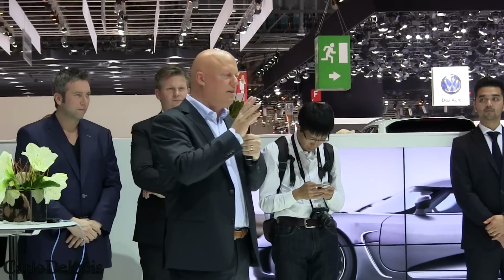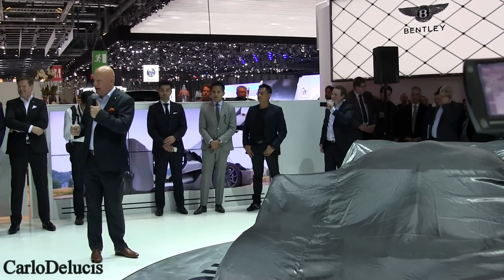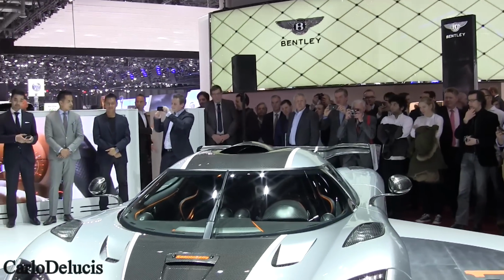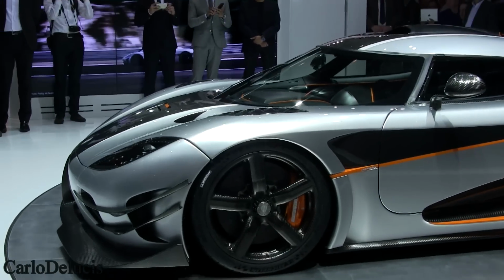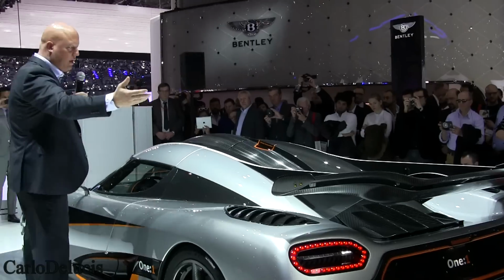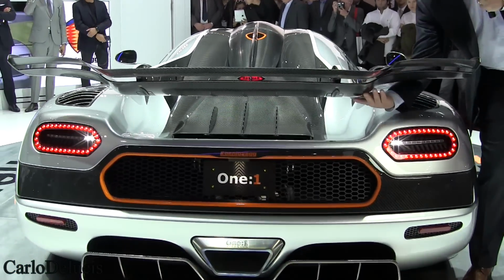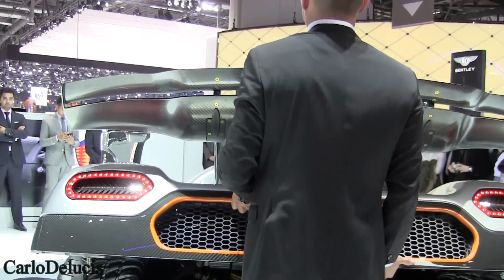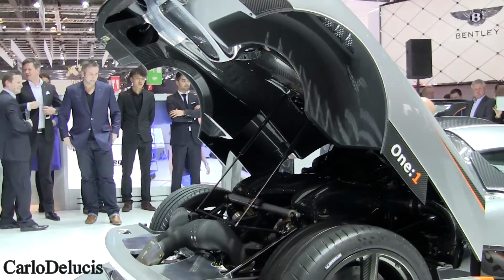NEW Koenigsegg One:1: LIVE PRESENTATION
Check out my Facebook page for all the best automotive based content

Here's the live unveiling of the Koenigsegg One:1, the new swedish megacar! The One:1 achieves the 1 Kg / 1 bhp figure making it probably the fastest car ever!

Carlo